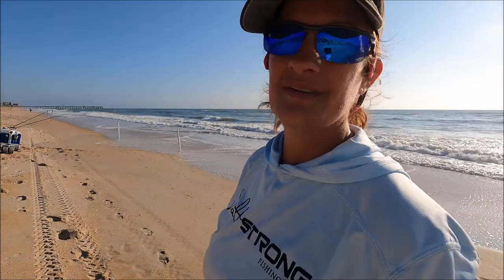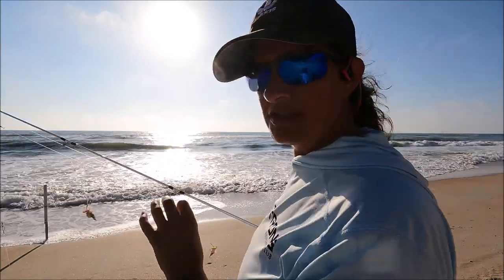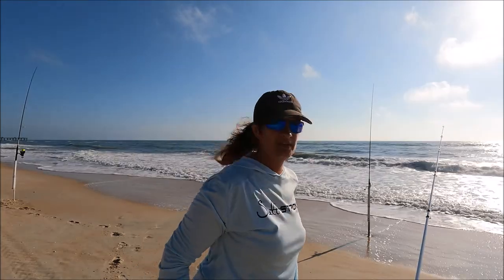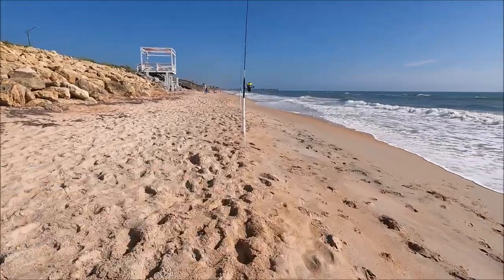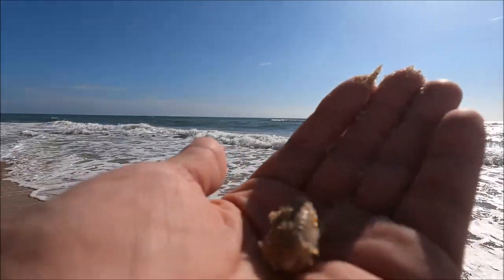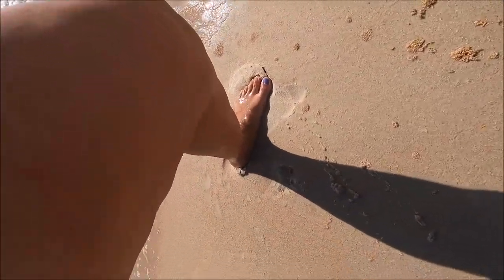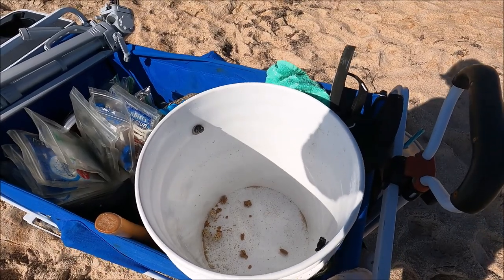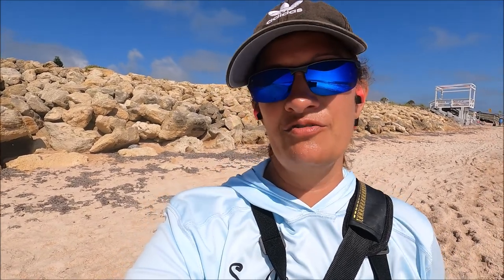Surf Fishing BAIT was WALKING All Over the Beach!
I had a few early morning hours on Memorial Day to do some fishing before the crowds showed up, and I found some sandfleas acting very different than usual!  Do sandfleas party and go on vacation too?

Cart and Upgrades:
2nd set of Balloon Tires w/ Axel

Content Creation Equipment:
64 GB Micro USB Card